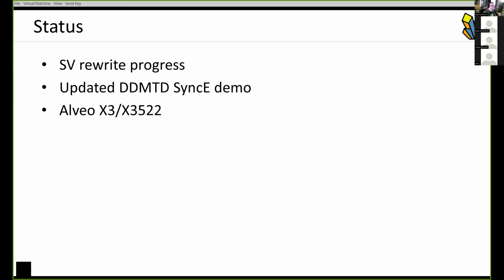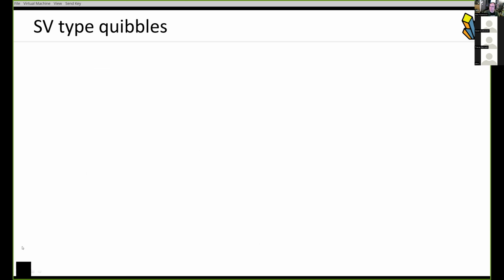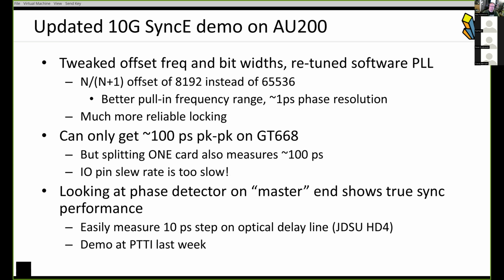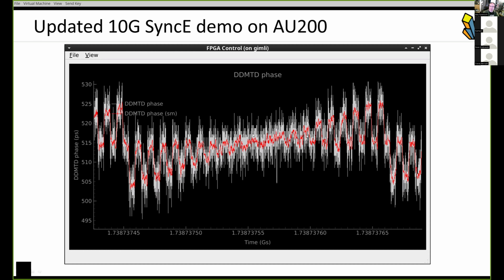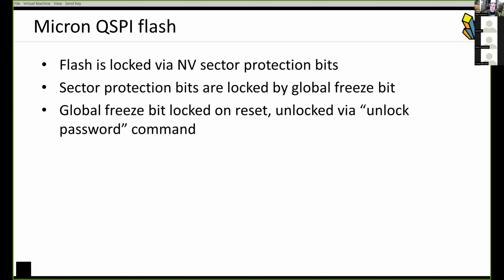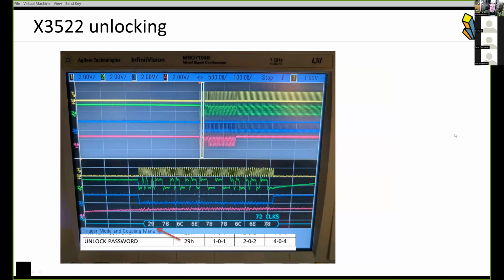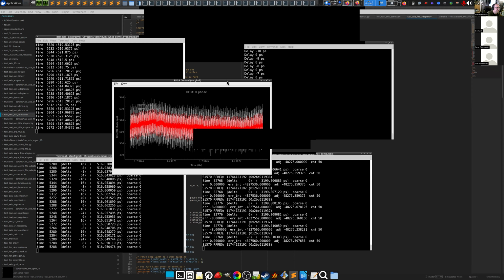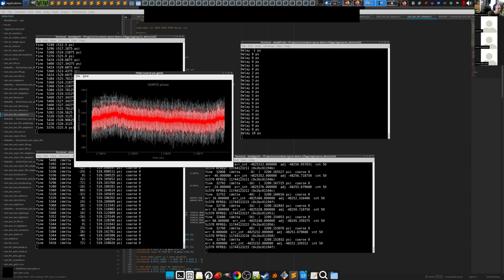Corundum Developer Meeting 20250205